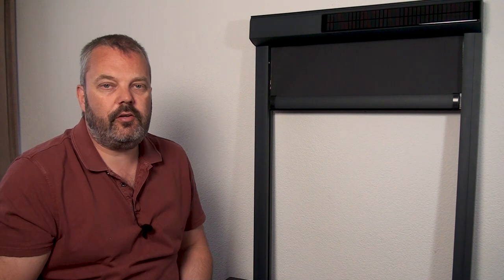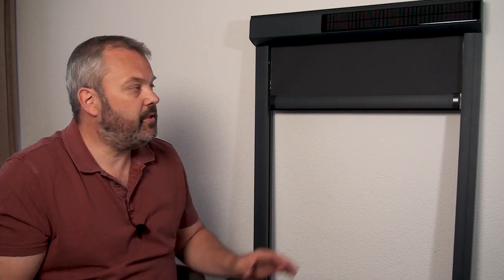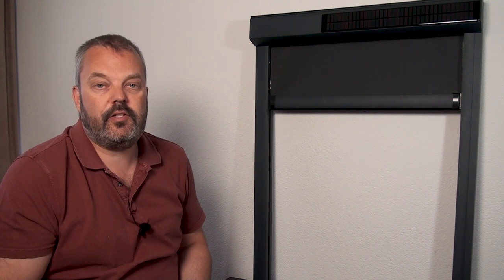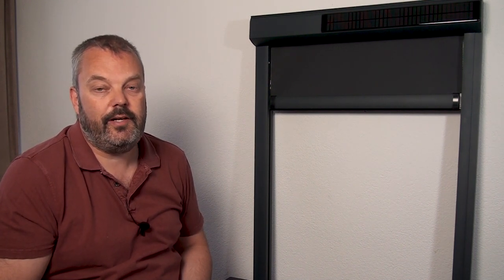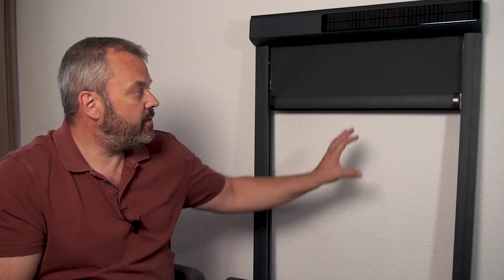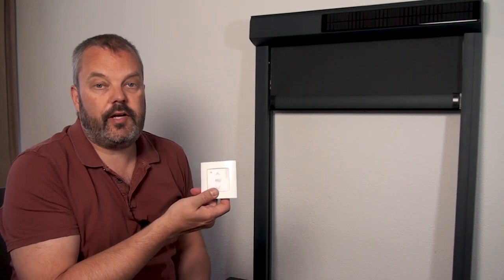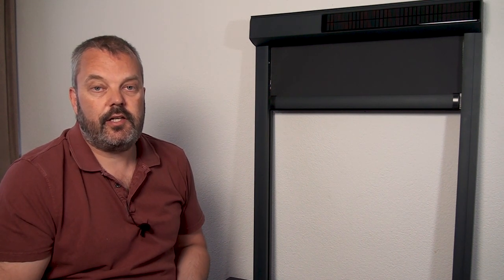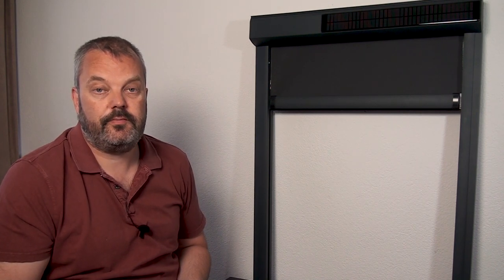New: solar powered outdoor vertical screen / shade with radio remote control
When you want a vertical screen to filter the amount of light and warmth passing through your windows, then a screen is the ideal solution.

Solar-powered screens and shades are ideal, as they do not require an external power source. So no drilling through walls to get the screen to work.

Other advantages of the solar-powered screens are:
- Battery integrated into the supports
- High level of wind resistance, so doesn't get damaged in strong winds
- No need for placement in direct sunlight
- Once fully charged, the battery lasts 1 month with once run up and down per day.